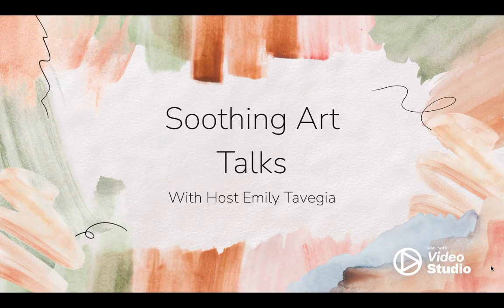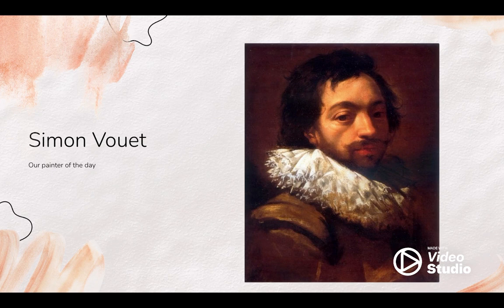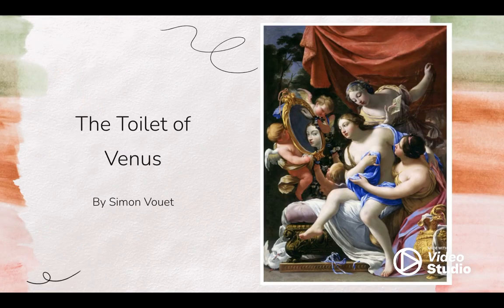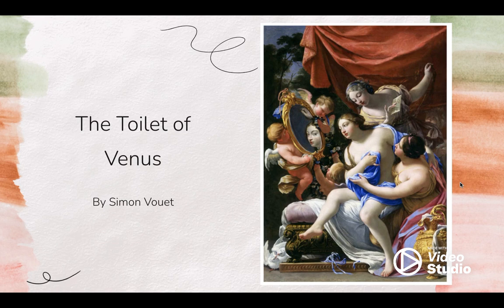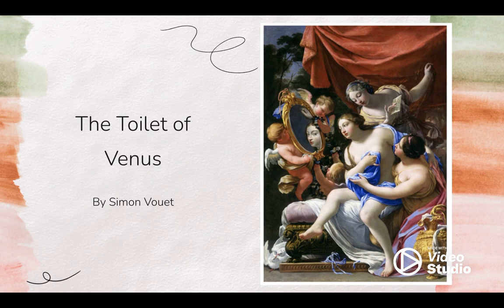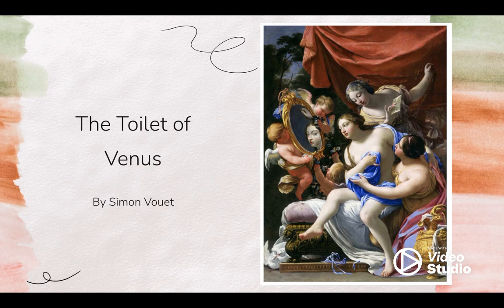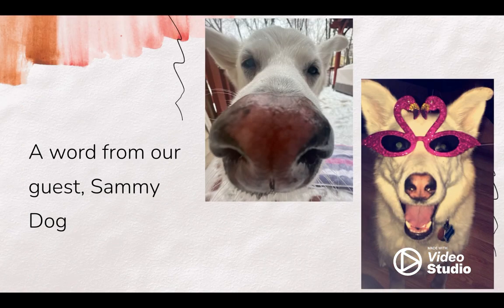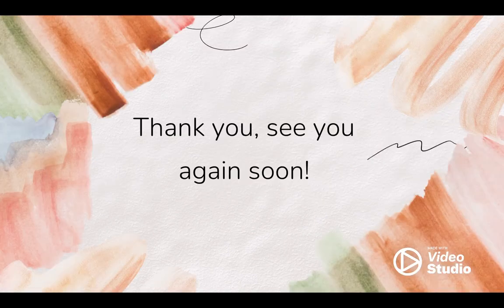Art Talk with Emily Tavegia and Sammy Dog